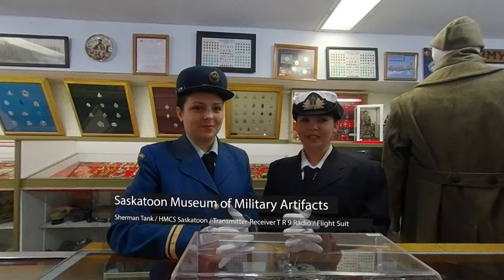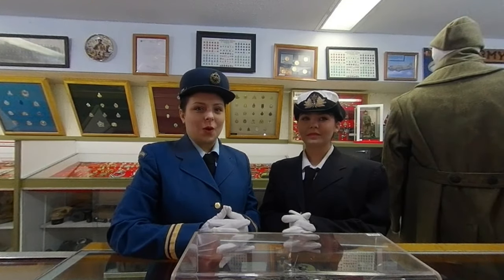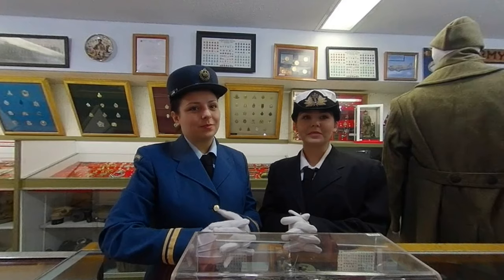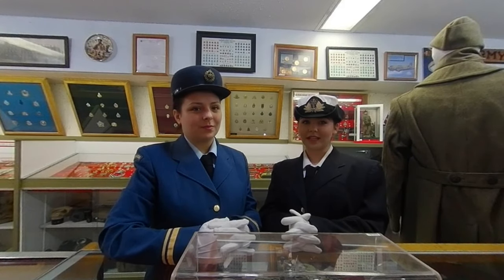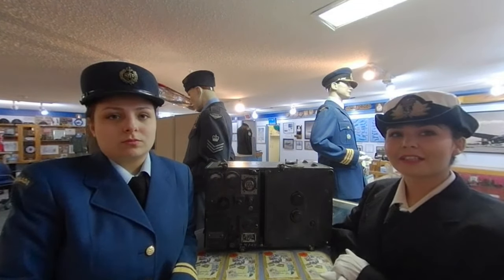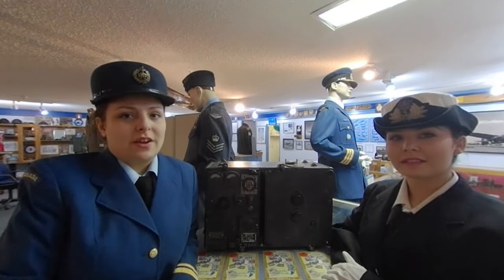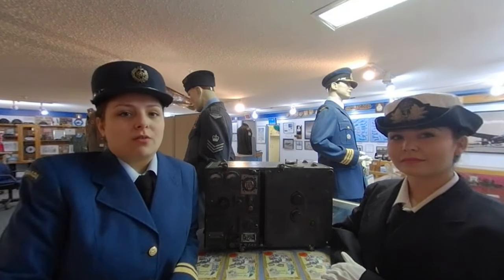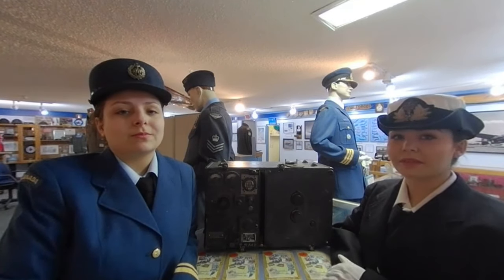Saskatoon Museum of Military Artifacts #3 3D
Amber and Mykayla talk about the Sherman Tank, HMCS Saskatoon, the Transmitter-Receiver T R 9 Radio and the Flight Suit.